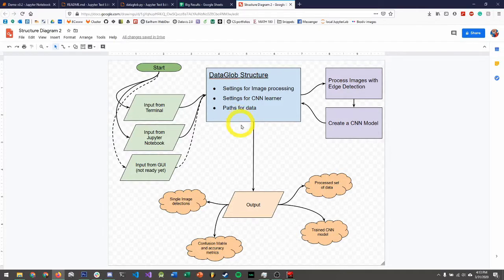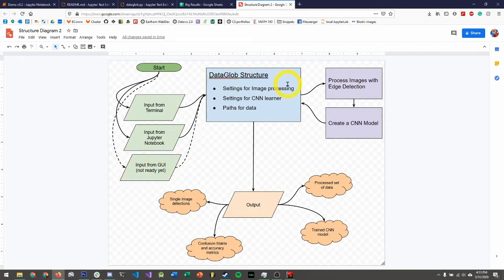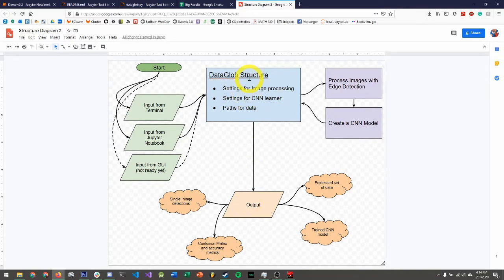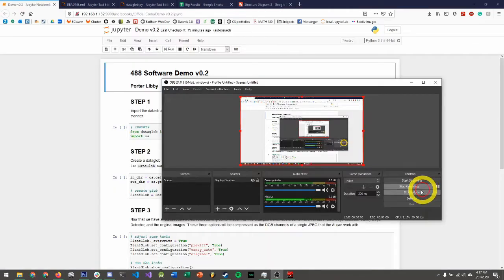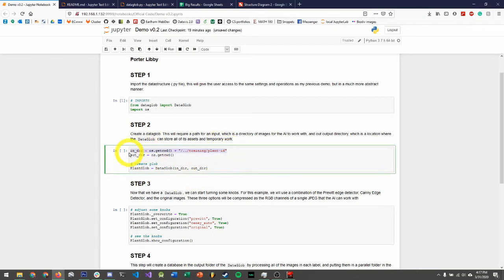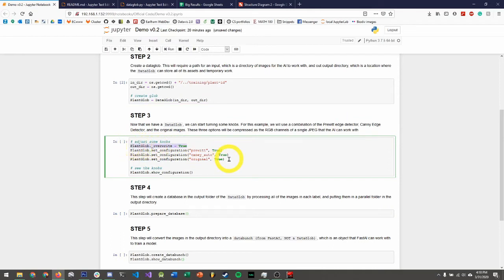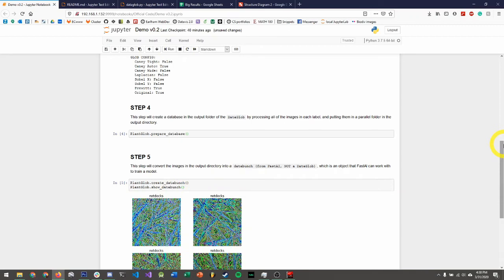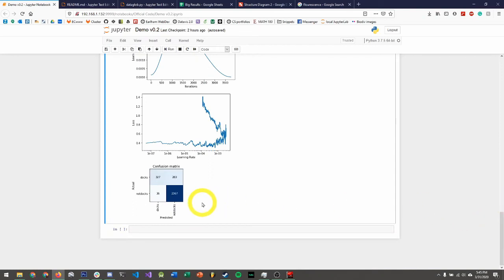CS488 - Software Demo v0.2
Porter Libby software project for CS488 Senior Capstone Spring 2020.